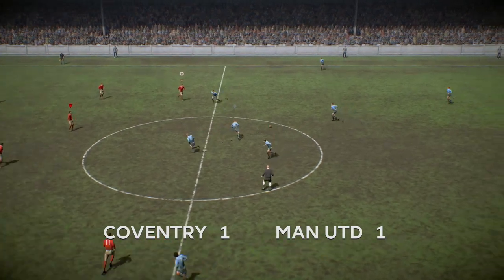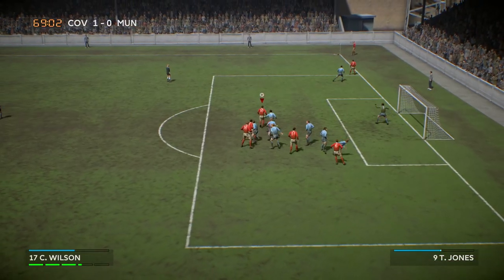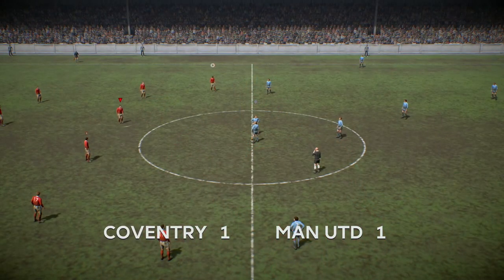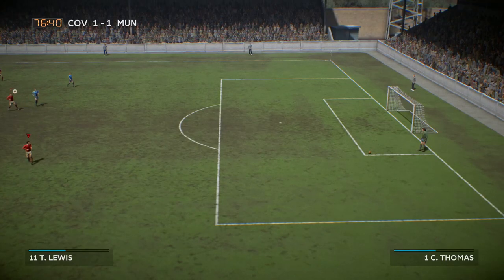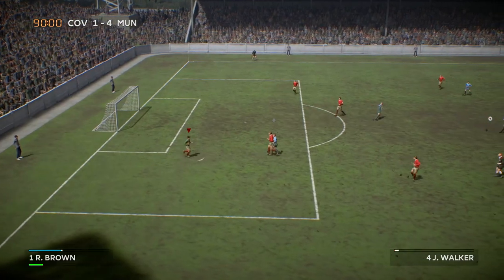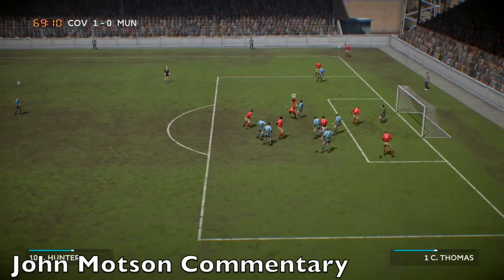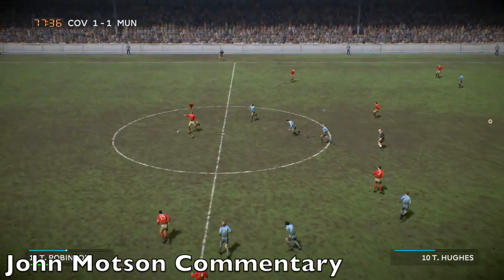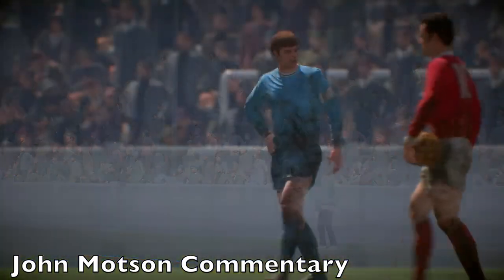Playing A 1960s Football Match In FIFA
Back in FIFA 19, EA had a match that resembled a 1960s match. Today I relive that match in today's episode of FIFA History.

Thanks to my channel members for your support: Patrick and Cristian